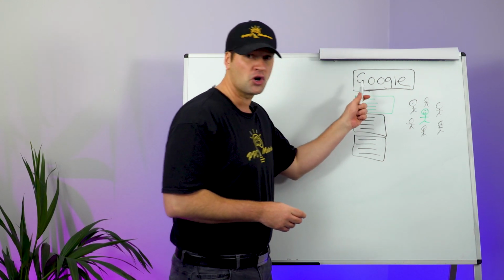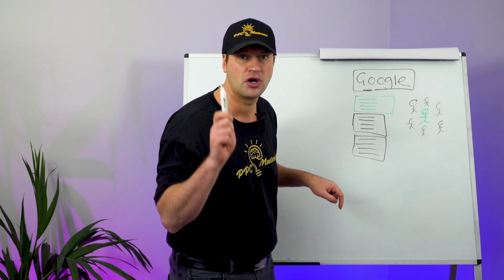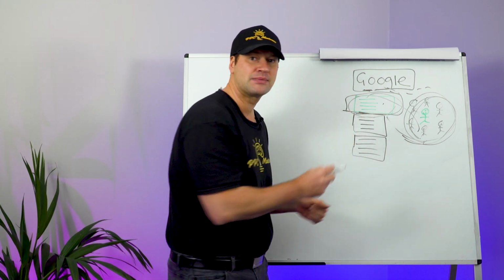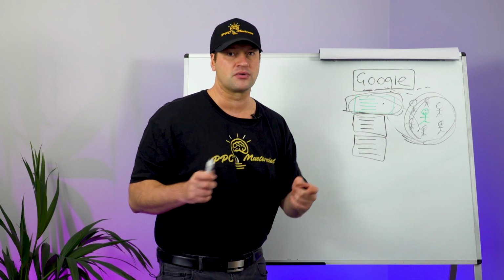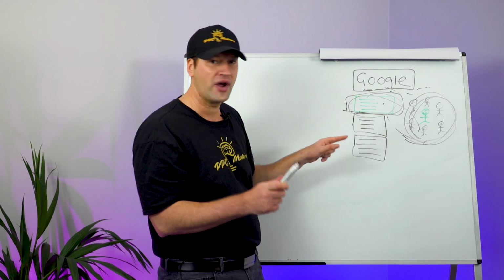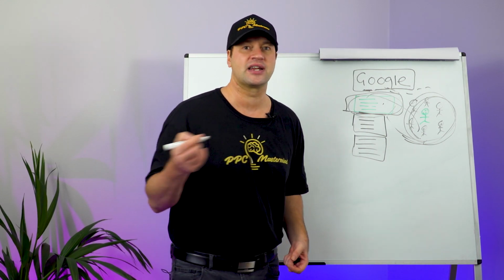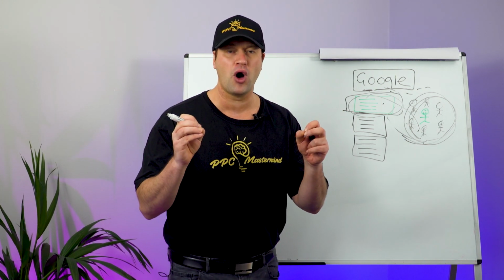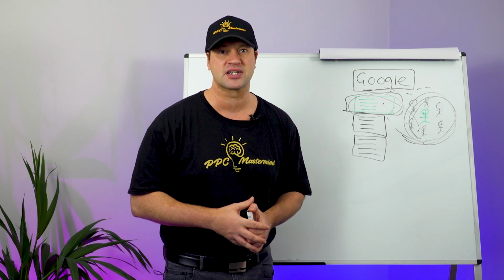How To Generate Leads With Google Ads Using Keyword Intent Marketing - This Got Me 37 Million Views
🌟 Free New Google SECRET BACK DOOR Method To Start Getting Online Leads & Clients Within 24 Hours 👇

How To Generate Leads With Google Ads using intent Google marketing, mini-markets and using questions to generate leads using Google Ads

Google as generated 7 & 8 figures for me and my clients, that is how powerful Google is. Google works! It's much better than Facebook ads because people who use Google have a much higher level of intent! Intent marketing is a powerful way to win clients, generate leads and to grow your business online. Google Ads can generate leads for your business that are of a very high quality.  The reason you can grow and scale your business using Google Ads because people will open up their laptop, iPad or computer and go to Google and do a search. These searches that people do on Google are from people that are looking for solutions to their problems or are shopping around to find and buy products online. Everyone goes online now to find and locate all kinds of services and products!

Without leads you do not have a business. Leads will be the life blood of your business and you should learn how to generate leads online yourself. You should make sure you never rely on anyone else. If you can work out how to use Google Ads to generate leads online for your business you will have a much higher chance of success. Google is not going anywhere anytime soon, so if you take the time to master Google Ads to acquire new clients, get new customers, grow your business and scale your business by using Google Ads to generate leads then you will have a much better chance and opportunity to grow your business online.

In today’s world we live in you need to figure out how to generate leads online because everything is now central to online. What I mean by this is online marketing is where it is at because people use online methods, mainly Google to find answers quickly.

People want to quickly get answers to their questions, pains, problems and they want answers quickly. So, if you can put your business on Google and get your business in front of the person that is searching for what you have to offer, for example if you offer a service then you put your business in front of that exact person that is searching for that service and then convert them into a client. It is much easier to convert a cold potential client or customer when they have used Google because their level of 'intent' is much stronger than any other advertising platform.

How to get clients online? This is common question I always get asked. I always give the same answer; 'if you want clients online then you need to use Google Ads because you are much more likely to convert a cold audience or cold traffic into a new client online because the intent. Intent marketing as we have discussed is the best form of online marketing you can do to acquire clients. How to acquire clients? Well guys, this is how you acquire clients online, by simply using the best strategies on Google Ads.

How to acquire new customers? There is no real difference between acquiring customers or acquiring clients when it comes to using Google Ads.

How to market my business online? another good question am asked. When you think about it there are now a lot of different advertising platforms out there that you can use to generate leads, clients and customers online. The reason am a big fan of Google Ads is because it’s the only platform that allows you to advertise online using 'intent' based marketing.

The next time you ask yourself; Where to advertise my business? Then just have a good long think about using Google Ads. Advertising your business online is the most powerful thing you can do to generate leads, clients and customers online. There is no better platform than Google Ads. This is by far the best way to win clients and win customers online.